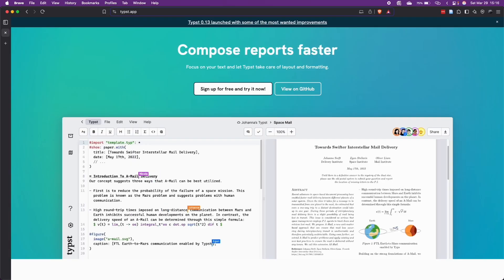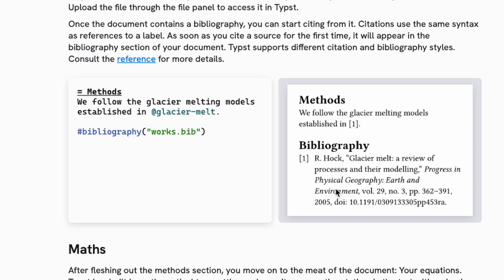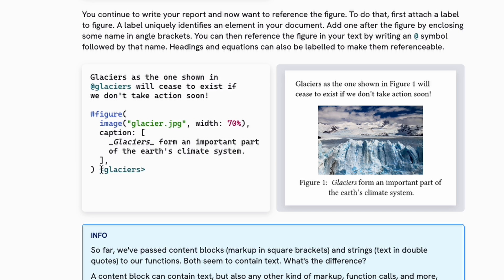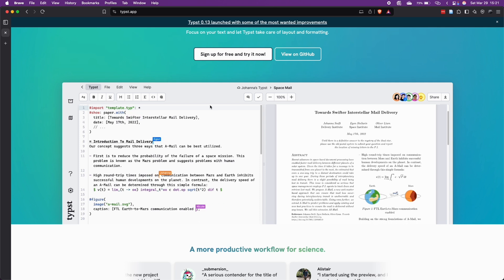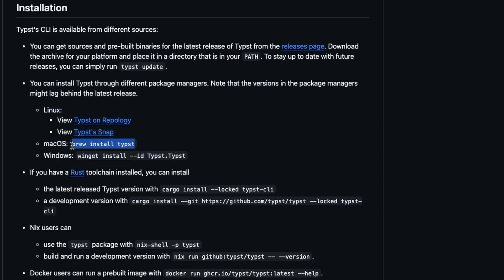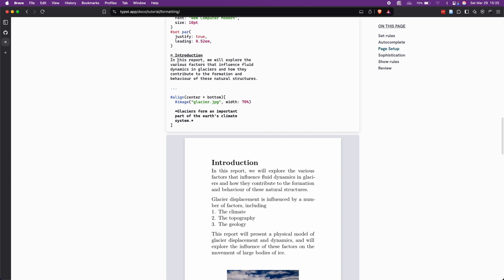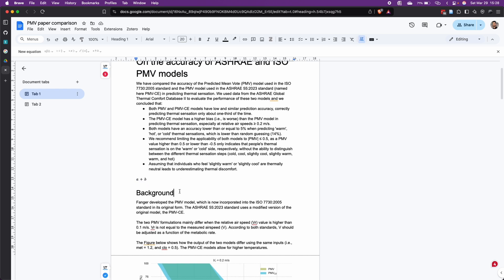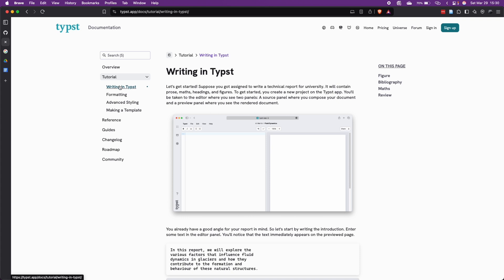Typst - The Future of Document Creation?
Typst might be the future of document creation for professionals, students, and academics. This modern document preparation system combines the power of LaTeX with the simplicity of Markdown, offering a fresh alternative to both Word, Google Docs, and LaTeX. Should you make the switch? Watch this video to learn if it is right for you.

In this video, I introduce you to Typst and show you:
- What makes Typst different from Word, Google Docs, and LaTeX
- How to create professional documents with beautiful equations and references
- Simple installation and collaboration options
- Practical examples with real Typst code
- The pros and cons you should know before switching

Typst offers intuitive syntax, lightning-fast compilation, and professional-quality output. While it's not perfect for every situation (especially scientific journal submissions), it's a promising tool that deserves your attention.

⏱️ TIMESTAMPS:
00:00 - Introduction
00:30 - What is Typst?
01:06 - Key Features
02:30 - Collaboration & Installation
04:40 - Document Demo
05:30 - Comparison with Word/Google Docs
07:15 - Pros and Cons
08:25 - My Personal Take
09:05 - Conclusion